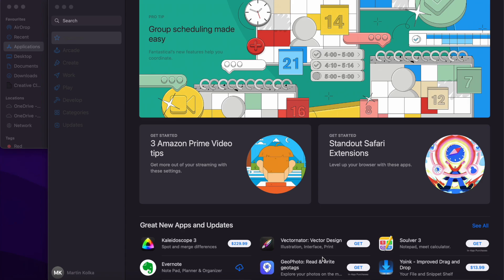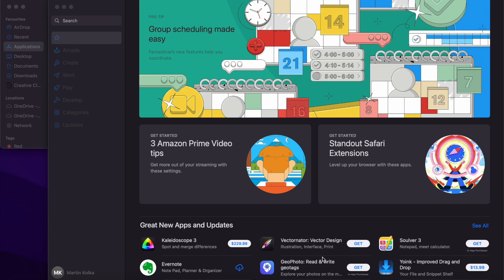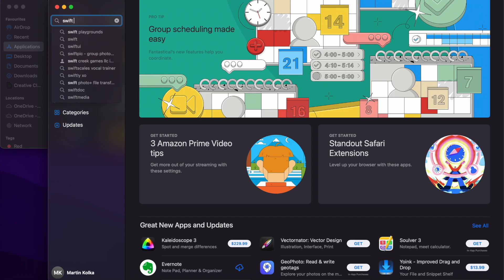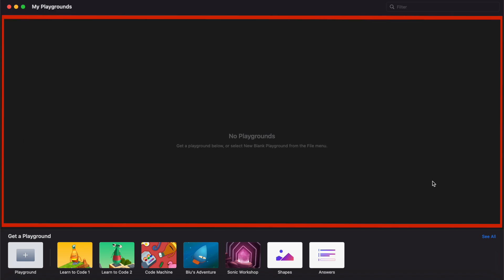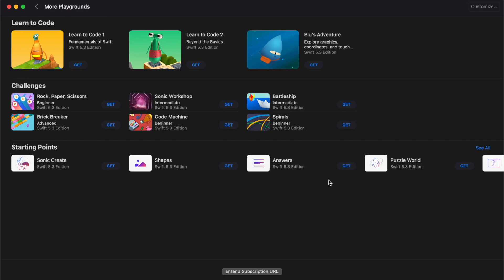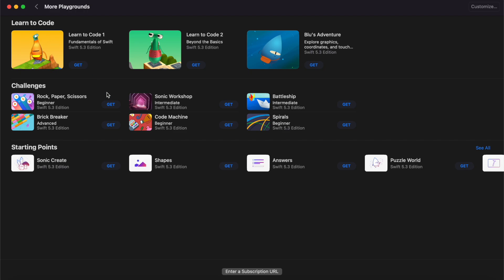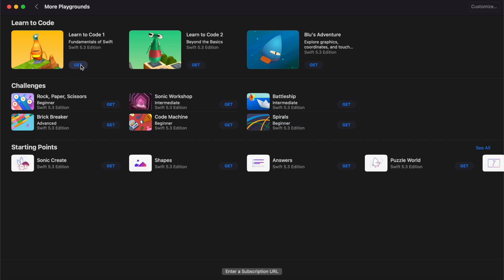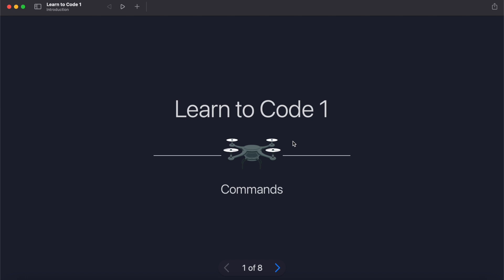Swift Playgrounds for Beginners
This video is all about Swift Playgrounds. I'll discuss what Swift Playgrounds is, why you might want to use it, how to get it and provide an overview of the interface so you can get started.

"Swift Playgrounds is an educational tool and development environment for the Swift programming language developed by Apple Inc., initially announced at the WWDC 2016 conference. It was introduced as an iPad application alongside iOS 10, with a macOS version introduced in February 2020."